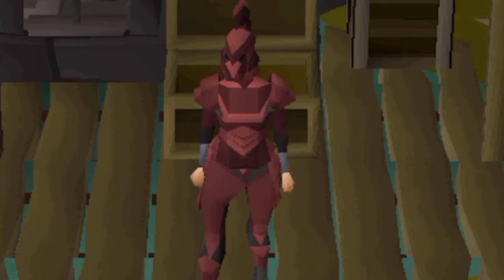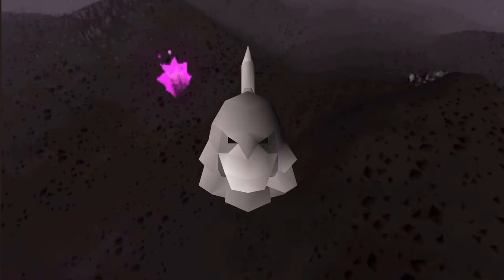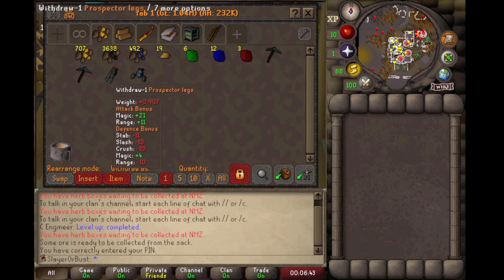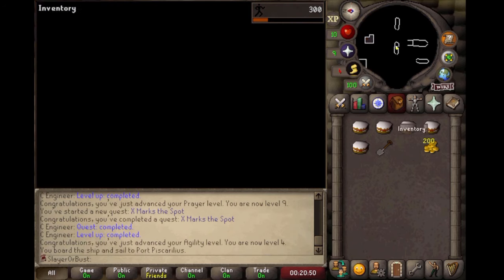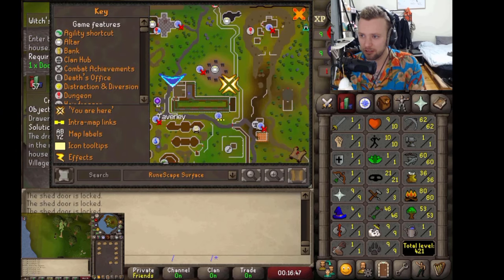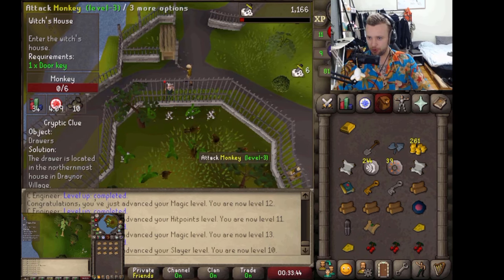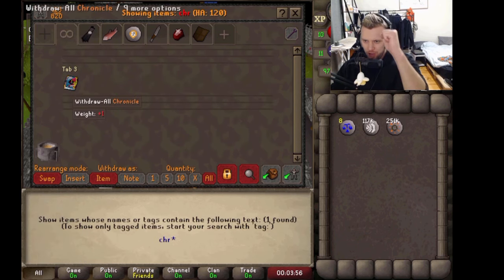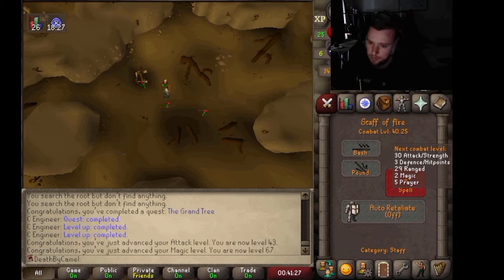HCIM PURE | 99 Slayer Untrimmed OSRS | Episode #1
Welcome fellow losers, today begins the journey of my "final" unique Oldschool Runescape build. Iv always loved unique and interesting builds in OSRS and the untrimmed slayer takes the cake, but we can't just stop there! It has to be 1 defense and just to up the pain it needs to be a HCIM. If we die we restart, if we get two defence we restart no exceptions.